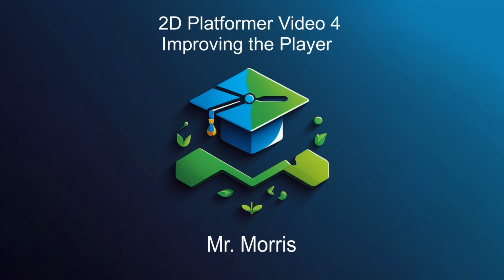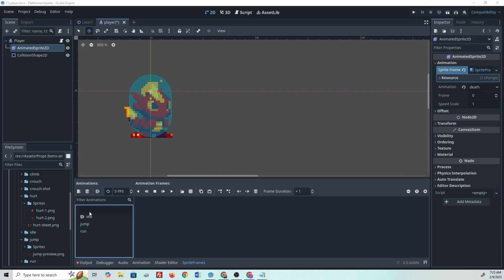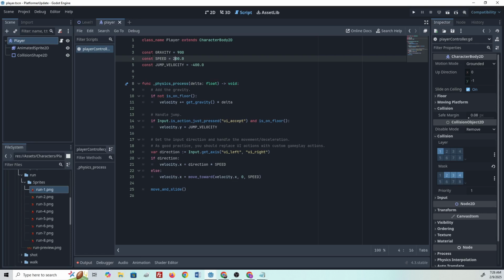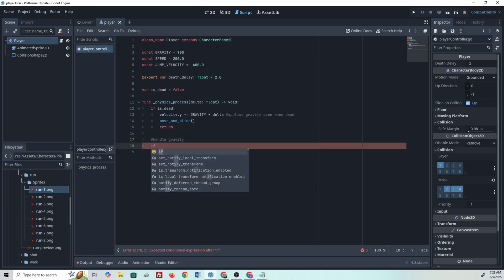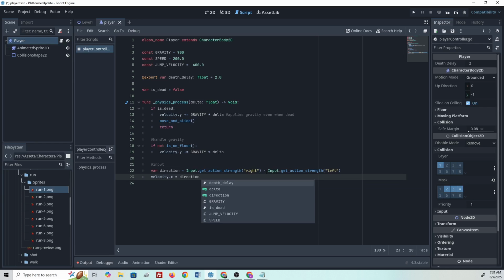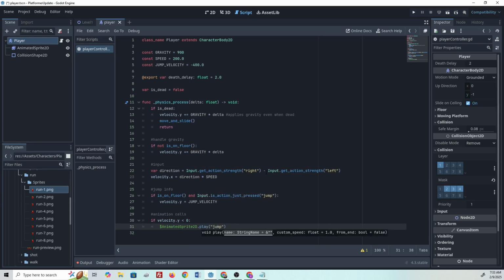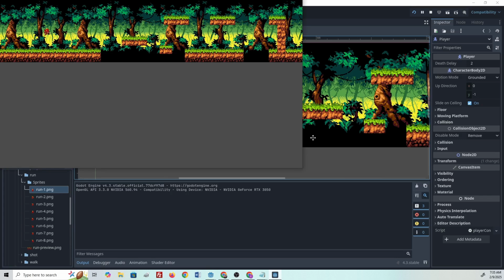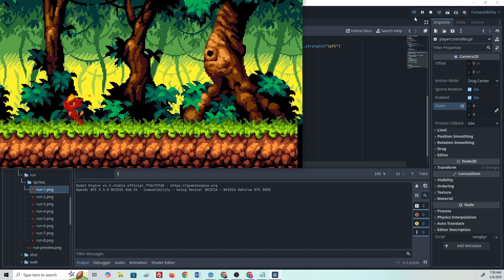Godot 4 Tutorial #4: Polishing Player Movement & Controls | 2D Platformer Character Enhancement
Take your platformer character to the next level! In this fourth tutorial, we're adding essential features to make your player feel responsive and professional. You'll learn how to:

Create and implement new character animations
Set up custom input controls for movement and jumping
Make your character sprite flip direction based on movement
Add a smooth-following camera to your player
Configure crucial variables for upcoming player death and enemy systems

This tutorial builds directly on Part 3, where we created our basic player. Now we're adding the polish that makes your game feel more professional and enjoyable to play!
⏱️ Tutorial Length: 17:53
🎮 Software Used: Godot 4.3